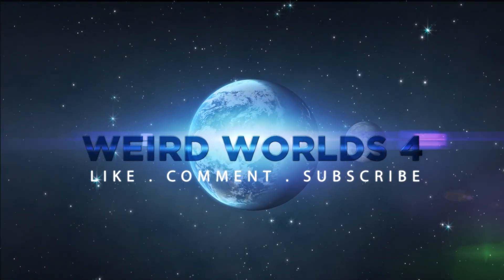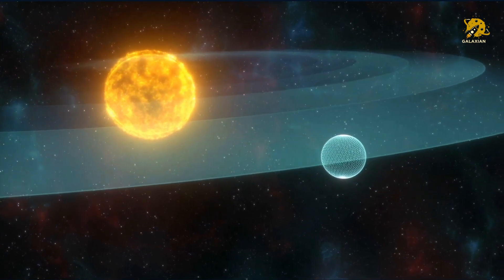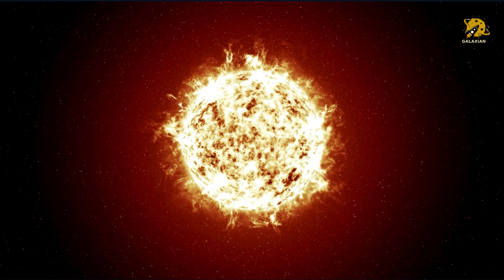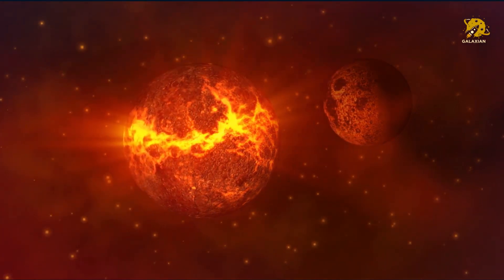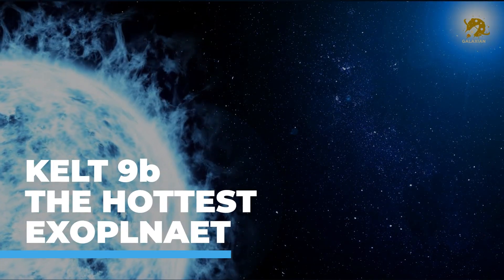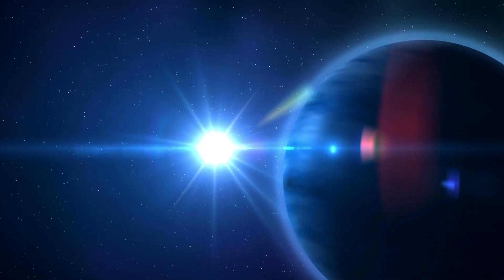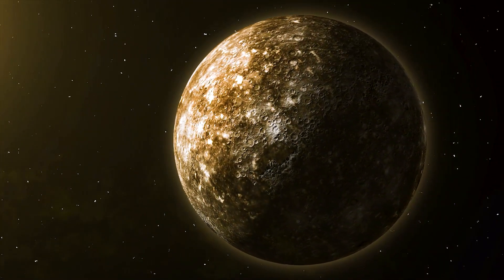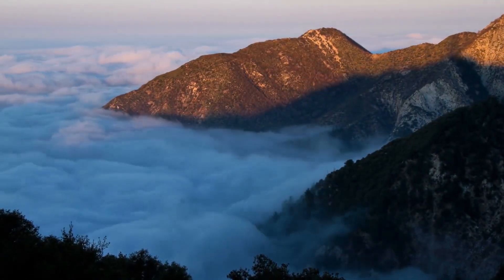WEIRD WORLDS 4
Presenting Weird Worlds 4. This is 4th of the series "Weird Words". We will explore six more planets which are once again bizarre and mind boggling

Tres - 2b – The planet that is Darker Than Coal
The planet has been identified in 2011 as the darkest known exoplanet, reflecting less than 1% of any light that hits it (less than coal, for example). And the light reflected is dimly red which gives the planet an evil red color.

Kepler-78b - A Lava Planet
Kepler-78b is similar to our planet Earth. This exoplanet is in the Cygnus constellation. The strangest thing about it, though, is how close it is to its host star: it is only 550,000 miles (885,139 kilometers) away. It is 40 times closer to its star than Mercury is to Sun and its temperature is estimated to be around 2030 °C (3680 °F).
According to Francesco Pepe, one of the astronomers involved with the discovery, the planet may be Earth-sized but "it can be imagined like a lava planet rather than an Earth-like planet."

TOI 849 b – a world stripped bare
Discovered in 2020 by NASA’s Transiting Exoplanet Survey Satellite (TESS), it’s no fun at all on TOI 849 b. This exoplanet orbits so tightly to its star that a year passes in 18 hours. Don’t bother with constant birthday parties though, as there’s no atmosphere and the 1530°C heat would melt the cake.
What makes TOI 849 b particularly weird though is its strangely hybrid nature. While it’s around the size of gas giant Neptune, it’s dense and rocky not gaseous – in fact, it’s the largest rocky world yet discovered, 40 times as massive as Earth. It may even be the first Chthonian planet to be detected: the exposed remnant core of a gas giant that has had its atmosphere blasted away.
Rogue worlds: exoplanets on the loose

Many exoplanets may be scary and inhospitable, and they may come in different sizes, colours and densities, but at least they all reliably do one thing: orbit a star. Or do they? While most planets are locked in orbit around their sun, some worlds are actually roaming the galaxy untethered. With no parent star to light and warm them, life is dark and cold on these nomads adrift in the vastness of space.
Catching sight of these hard-to-detect ‘rogue planets’ will be one of the tasks for NASA’s Nancy Grace Roman Space Telescope, coming online around 2025. One such planet is OT44, located 550 lightyears away in the constellation Chamaeleon. This cosmic wanderer is eleven times more massive than Jupiter and thought to have a circumstellar disc of dust, rock and ice. The recently identified OGLE-2016-BLG-1928 is another. Likely smaller than Earth, it’s one of the lowest-mass objects ever found using microlensing techniques.

KELT-9b – the hottest exoplanet
Ultra-hot Jupiter-type exoplanet KELT-9b is so scorching that it’s even hotter than many stars. It orbits so close to its sun that its surface sizzles at 4,300C – so hot that it has atomic iron and titanium in its atmosphere – and a year lasts less than a day and a half.
Using data from the Spitzer Space Telescope, researchers have found that the extreme temperatures on the planet’s dayside cause molecules of hydrogen gas to tear apart, only to recombine when they flow to the relatively cooler eternal nightside, before being torn apart once more when they move back into the furnace.

K2-18b – where a swim may vaporize you
K2-18b, twice the radius and eight times the mass of Earth, has been a top contender for an Earth-like planet for years, so there was huge excitement when it was announced in 2019 that water had been discovered in K2-18b’s atmosphere. For the first time, we’d found a rocky planet orbiting in the habitable zone of its star, in which liquid water could potentially pool on the surface.
Before we could dream of luxuriating in exotic oceans, though, came the view that K2-18b may be more like the far less friendly mini-Neptunes – planets with a thick hydrogen atmosphere, a watery layer and a rocky iron core, where temperatures and pressures are far too high to support life.
New research suggests K2-18b could hover in a third zone: planets that looks like a gaseous mini-Neptune but are actually rocky planets covered in superheated, super-compressed seas, where the water exists somewhere on the threshold between liquid and gas, and is topped by a steamy water vapour atmosphere. Sadly, we have to put our swimming costumes away for now.